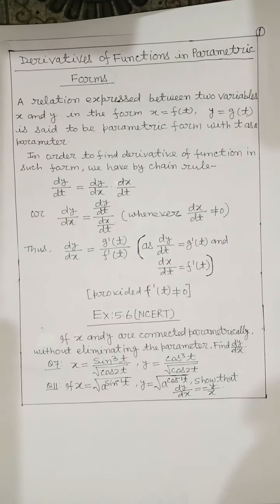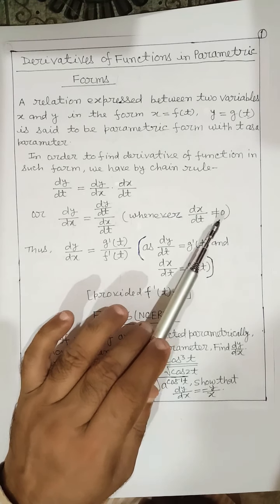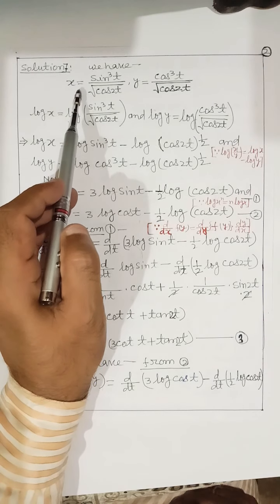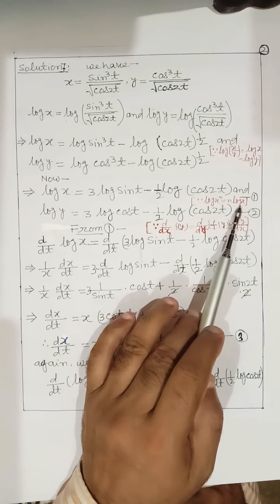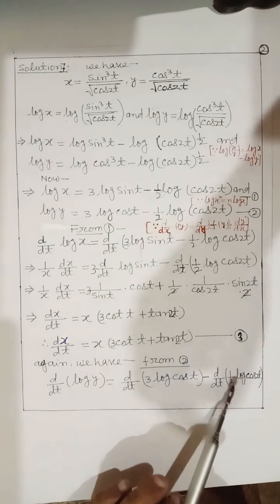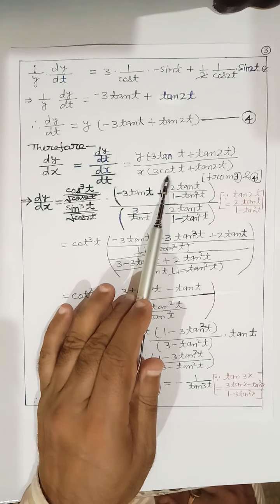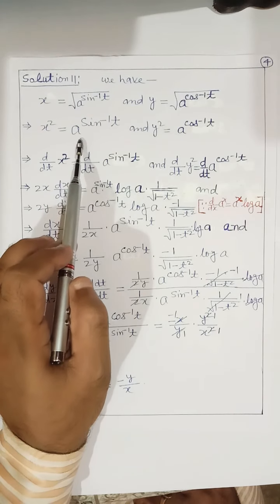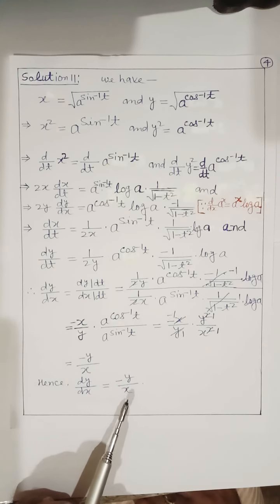Class XII, Lecture 7 on chapter Continuity and differentiability, Maths by L N Tiwari